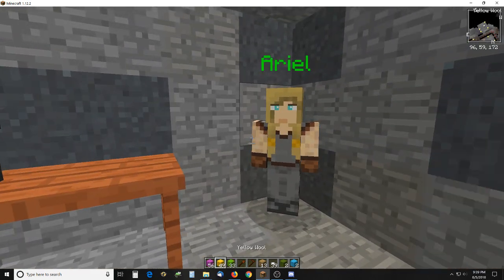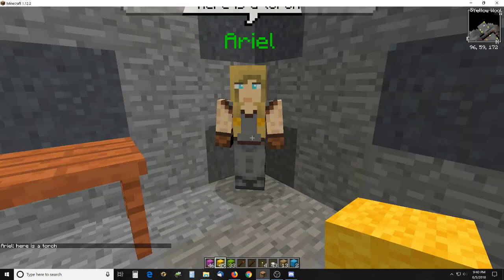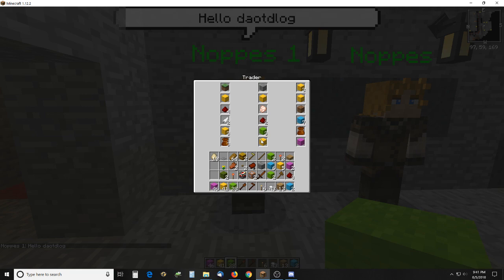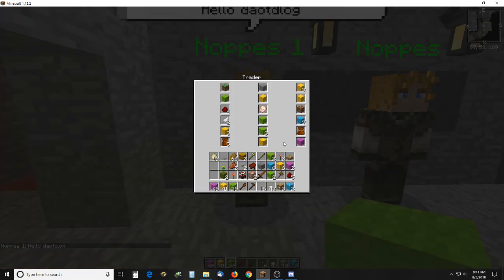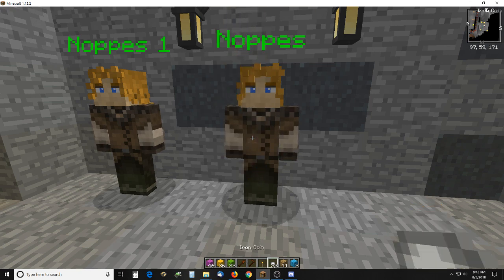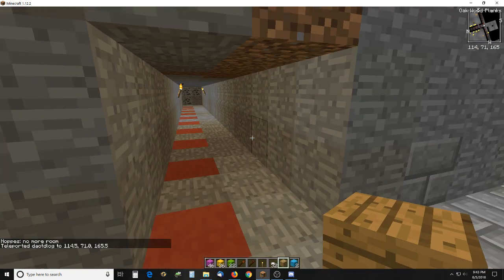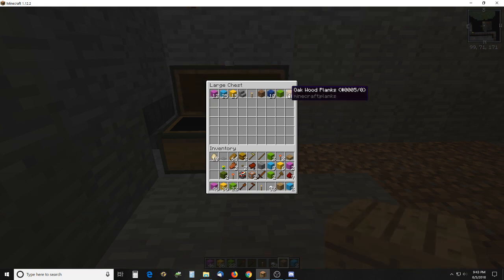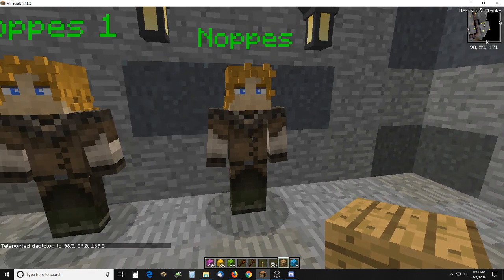Minecraft Custom NPCs other uses of the PICKUPLOOT tag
SCRIPT FOR THE SIMPLE TRADER
and
SCRIPT FOR THE ADVANCED TRADER